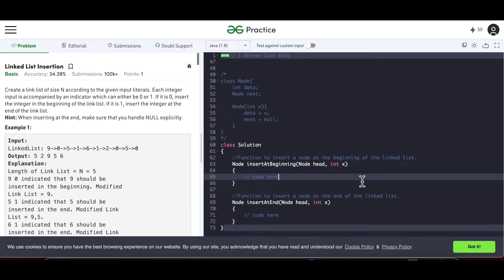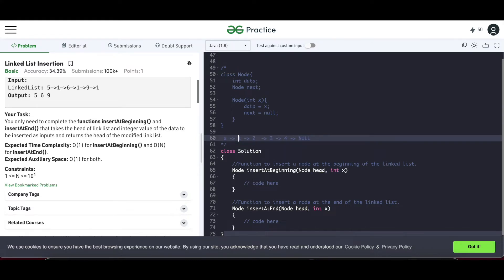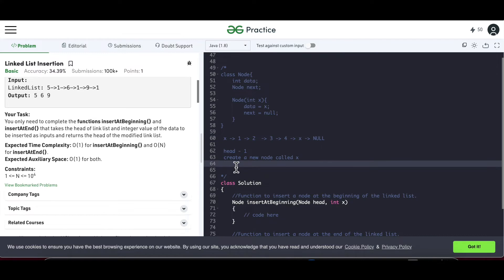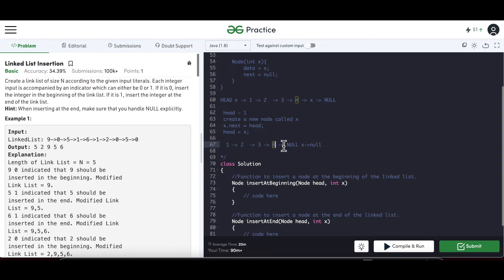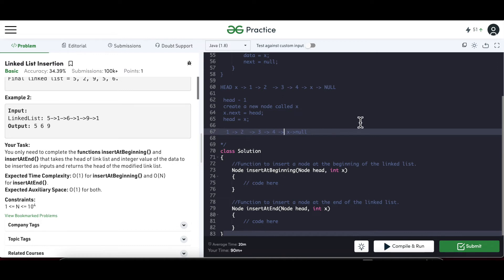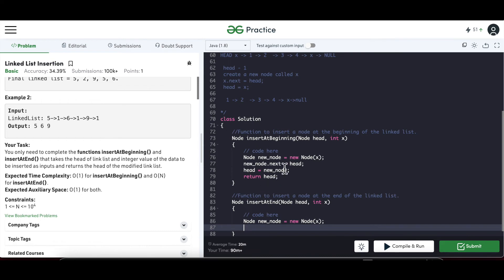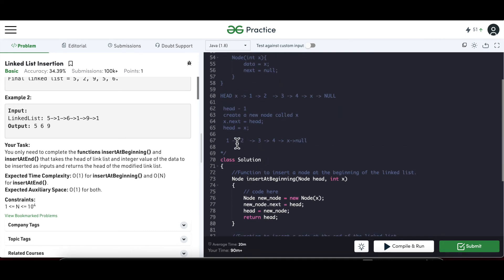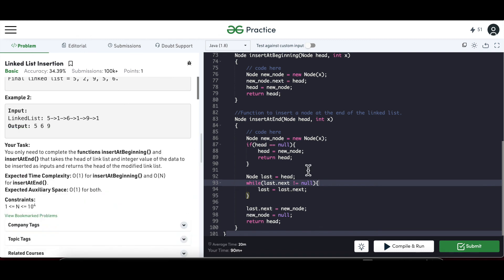Linked List Series #1 - Insert at the beginning and End of Linked List in JAVA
Create a link list of size N according to the given input literals. Each integer input is accompanied by an indicator which can either be 0 or 1. If it is 0, insert the integer in the beginning of the link list. If it is 1, insert the integer at the end of the link list.
Hint: When inserting at the end, make sure that you handle NULL explicitly.